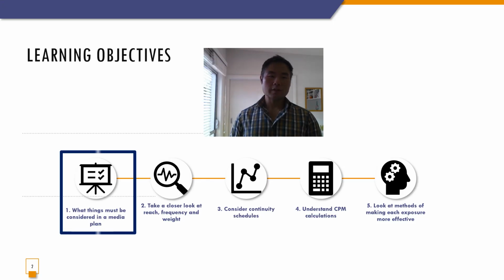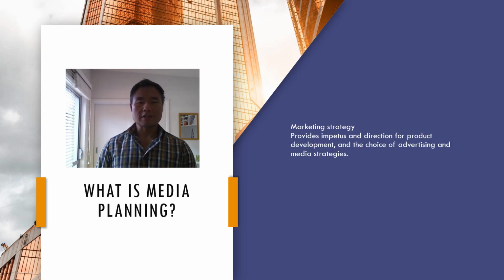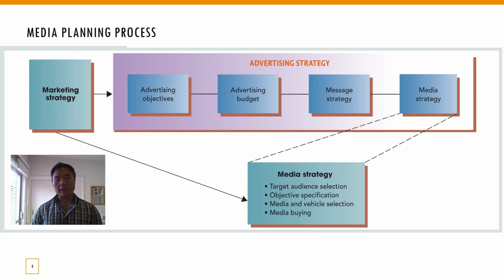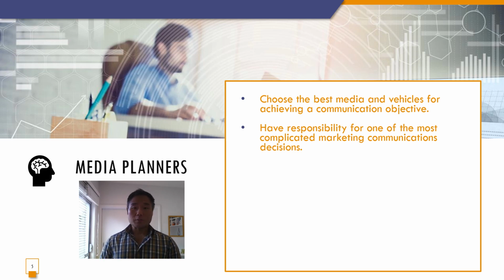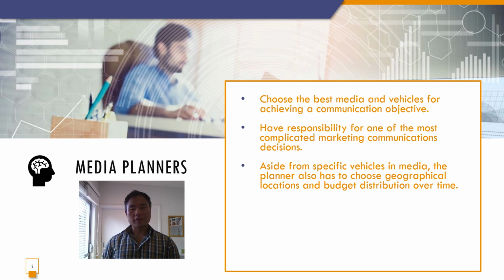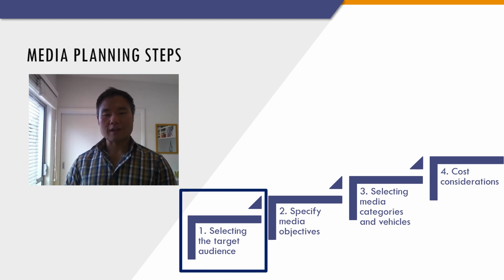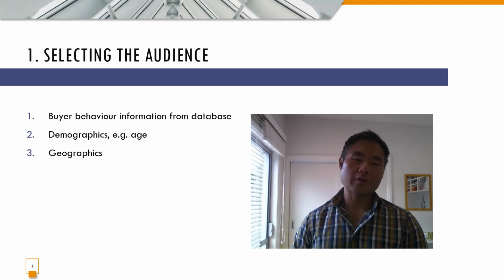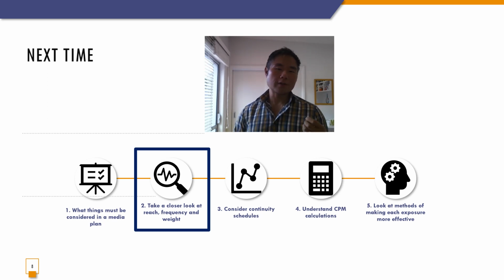Media planning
This video is the first of four installments on media planning.